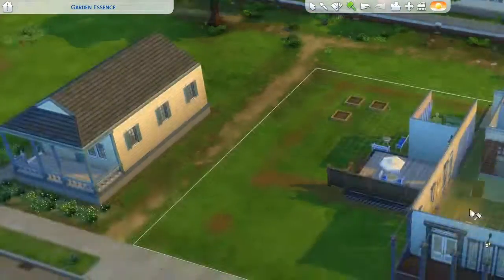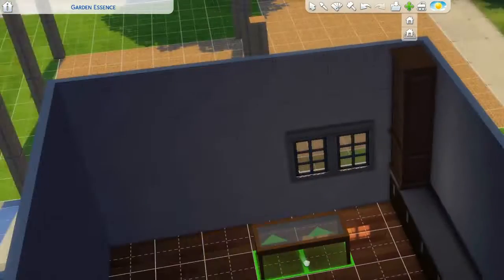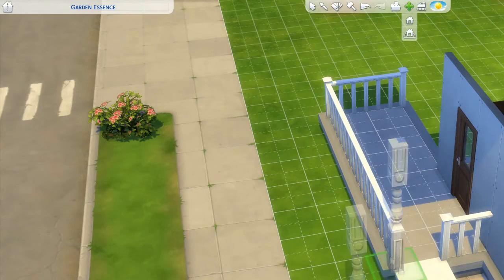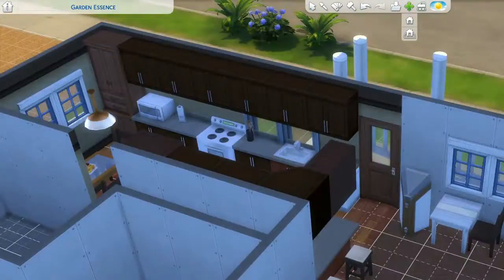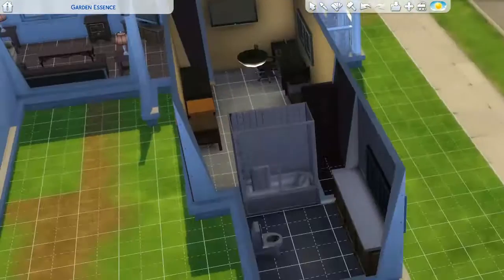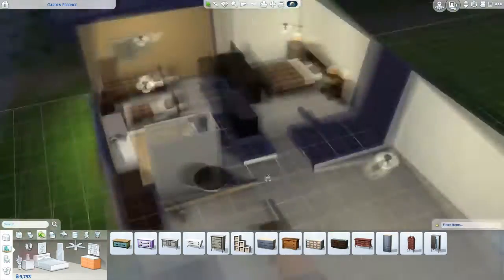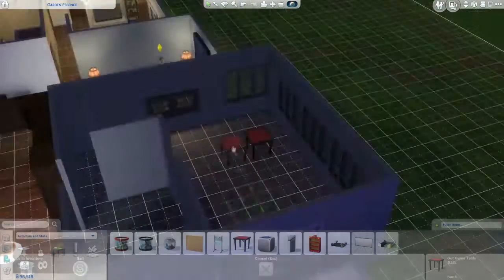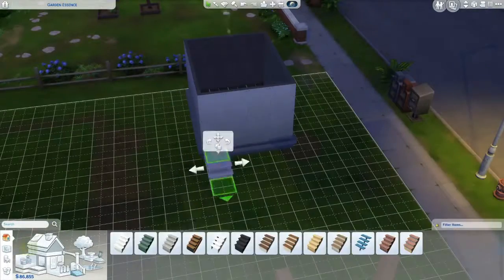Replicating my house in The Sims 4 - Timelypse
if you enjoyed or didn't,let me know by liking or disliking. Thx for watching and have a great rest of your day/night. also we now have a discord

A small candle company that also sells burning oil's. the cents last a long time, and are on the stronger side. And all at a really good price.

Promotional Manager

links to other people in video/ partnered channels

Please do not use any of this footage without consent of me. to contact email me at with the subject at asking for permission. make sure you also leave a link to your channel in the email.